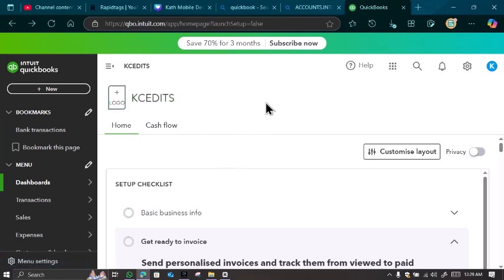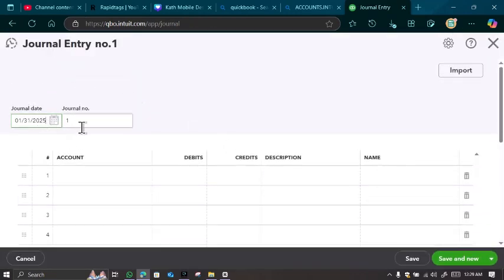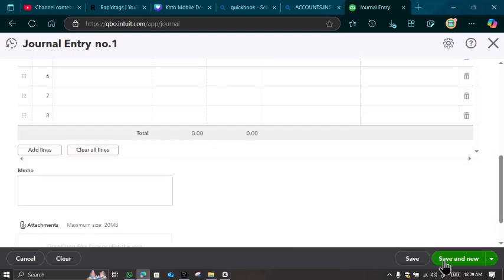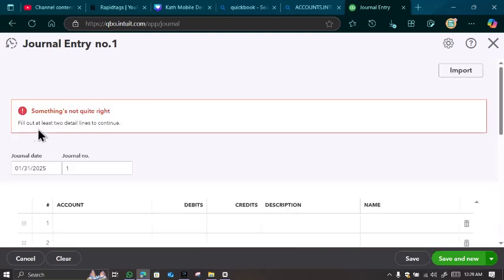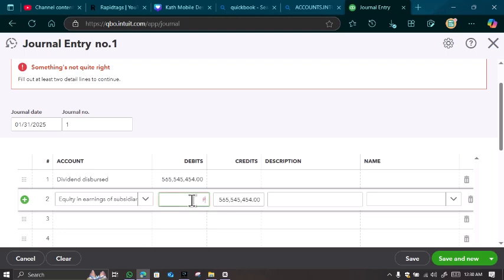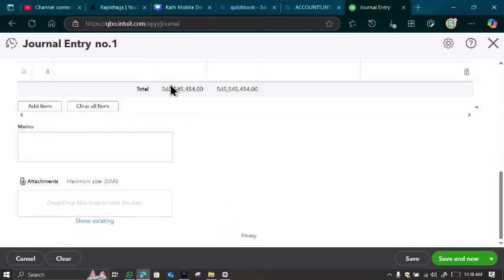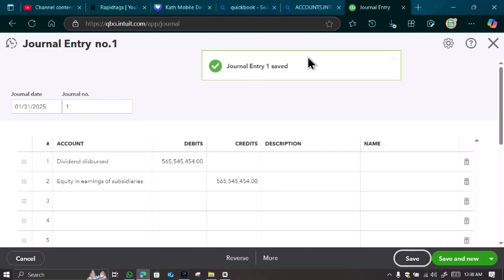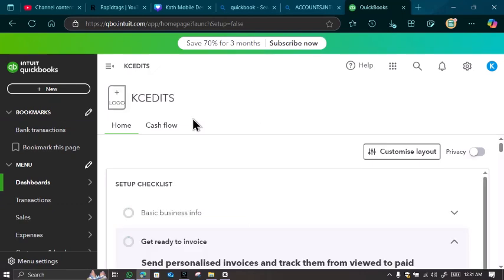HOW TO CREATE A JOURNAL ENTRY QUICKBOOK ONLINE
In This Video, you will learn about HOW TO CREATE A JOURNAL ENTRY QUICKBOOK ONLINE